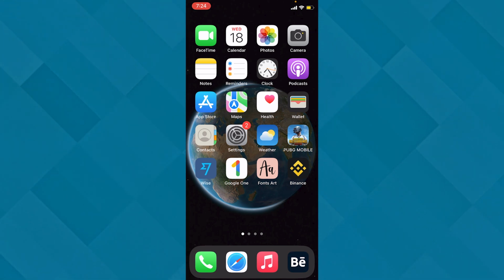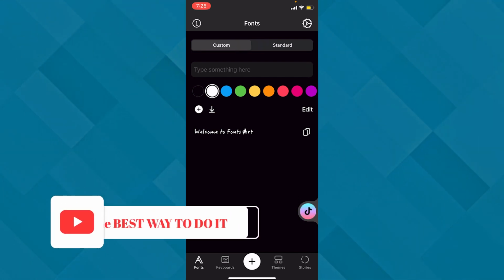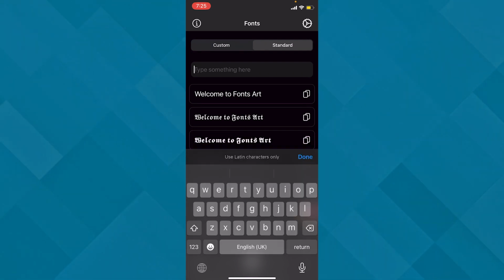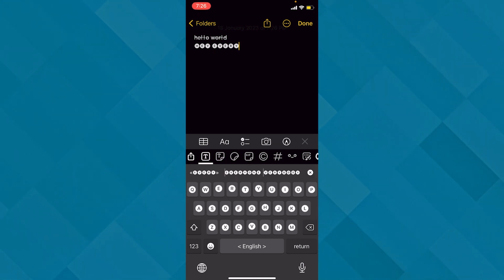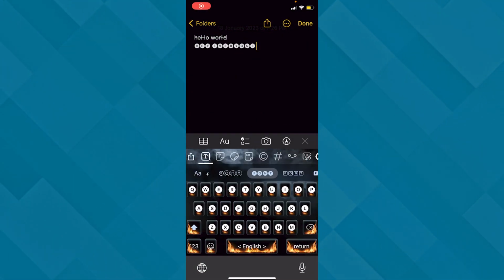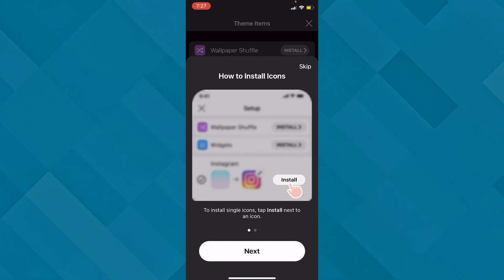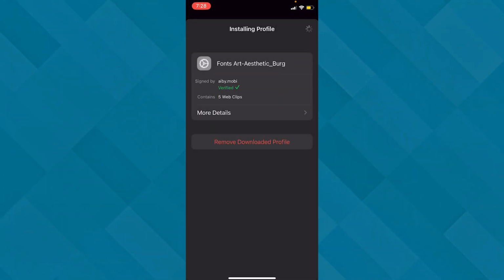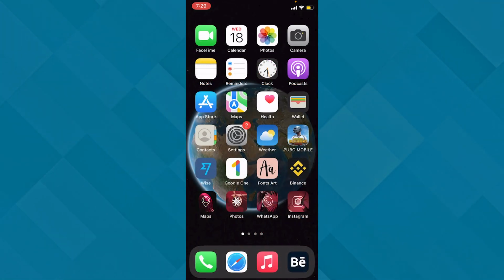How To Use Fonts Art App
Learn How To Use Fonts Art App. With this tutorial it should be really easy and learnable within a few minutes.